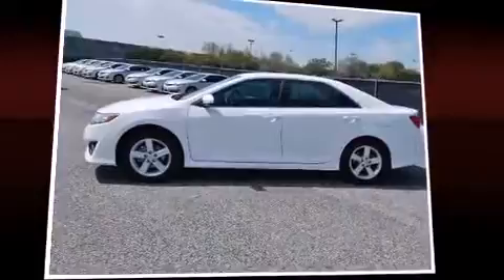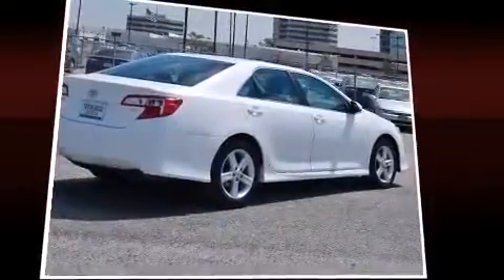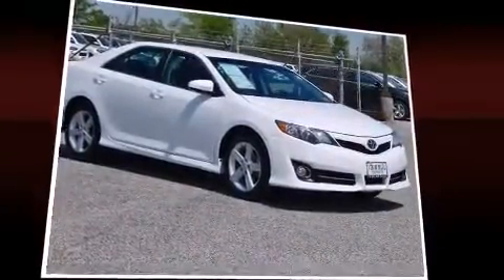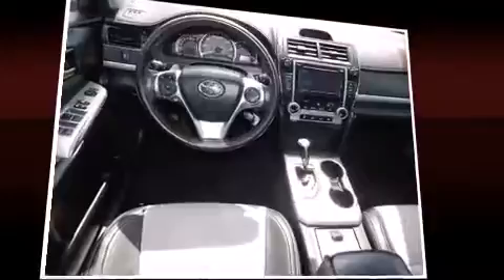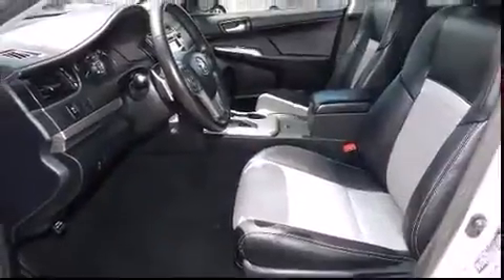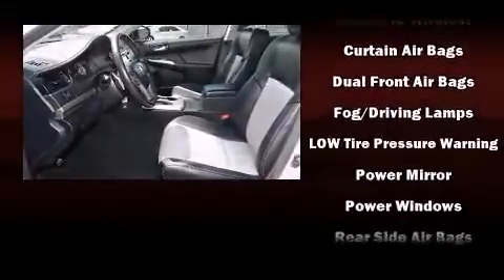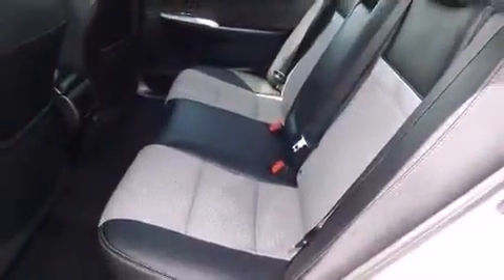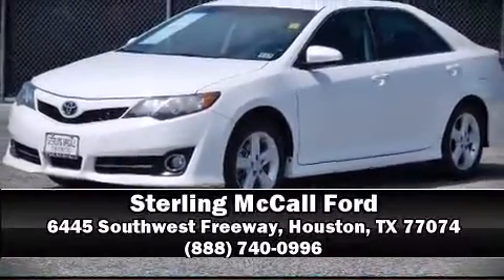2013 Toyota Camry SE in Houston, TX 77074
Outstanding design defines the 2013 Toyota Camry. This 4 door, 5 passenger sedan still has fewer than 40,000 miles! Smooth gearshifts are achieved thanks to the efficient 4 cylinder engine, and for added security, dynamic Stability Control supplements the drivetrain. Both high fuel economy and flexible performance are assured by the 6 speed automatic transmission. All of the following features are included: a tachometer, an outside temperature display, fully automatic headlights, power windows, cruise control, an overhead console, and remote keyless entry. Premium sound drives 6 speakers, providing you and your passengers a sensational audio experience. Toyota also prioritized safety and security by including: dual front impact airbags, front and rear SIDE impact airbags, traction control, a panic alarm, and 4 wheel disc brakes with ABS. Brake assist technology provides extra pressure when applying the brakes. A Carfax history report indicates just one previous owner. We have a skilled and knowledgeable sales staff with many years of experience satisfying our customers needs. They'll work with you to find the right vehicle at a price you can afford. Stop in and take a test drive!